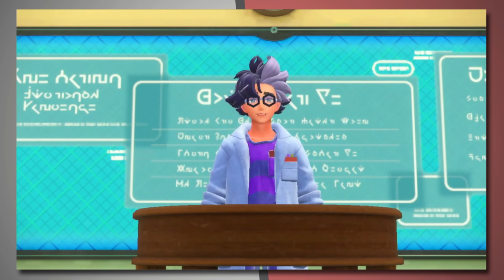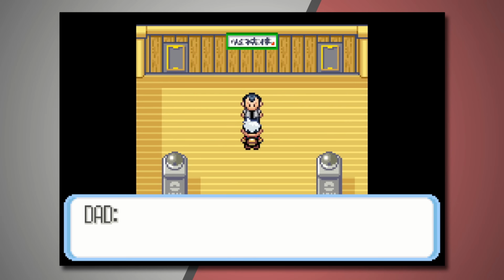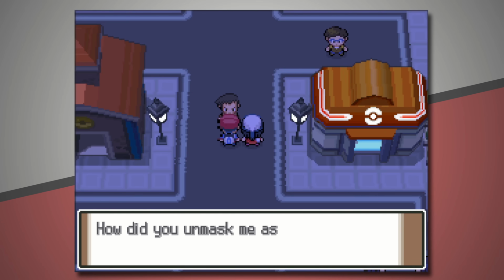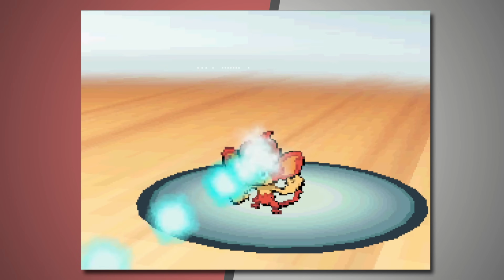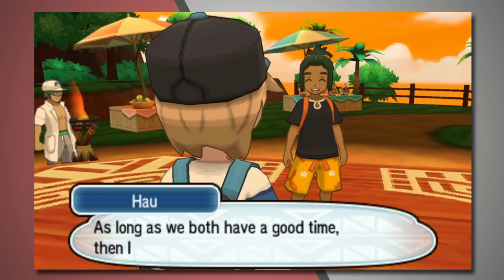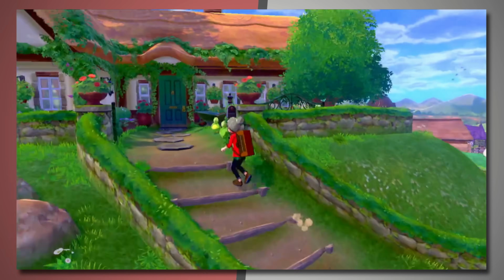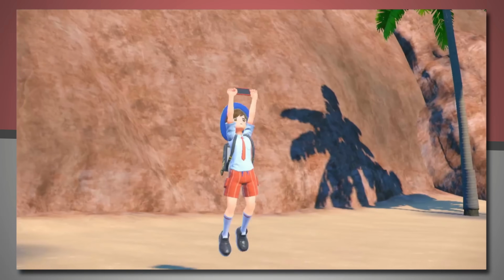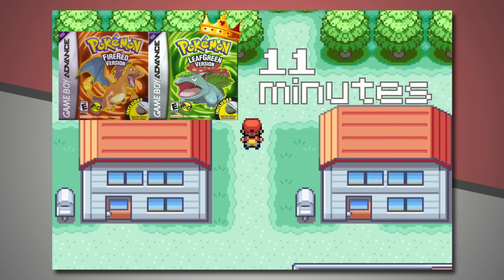How Long Does It Take To Get To The First Gym In Every Pokemon Game?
Pokemon Gyms
What do they know?
Do they know things??

0:00 Intro
1:15 Red & Blue
3:10 Yellow
4:05 Gold & Silver
6:00 Crystal
6:50 Ruby & Sapphire
9:35 Emerald
10:00 Fire Red & Leaf Green
10:55 Diamond & Pearl
15:15 Platinum
17:20 Heart Gold & Soul Silver
19:15 Black & White
23:25 Black 2 & White 2
26:20 X and Y
28:35 Omega Ruby & Alpha Sapphire
29:50 Sun and Moon
36:00 Ultra Sun & Ultra Moon
37:25 Let's Go Pikachu & Let's Go Eevee
39:25 Sword & Shield
46:15 Brilliant Diamond & Shining Pearl
47:10 Scarlet & Violet
56:33 Recap